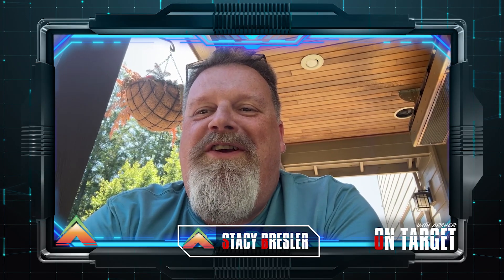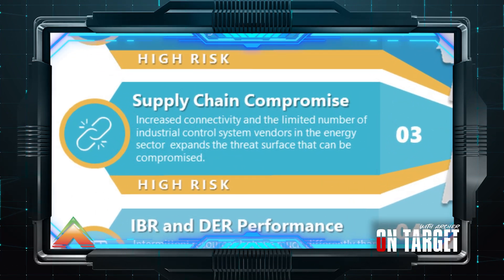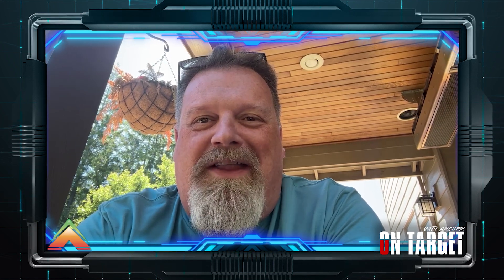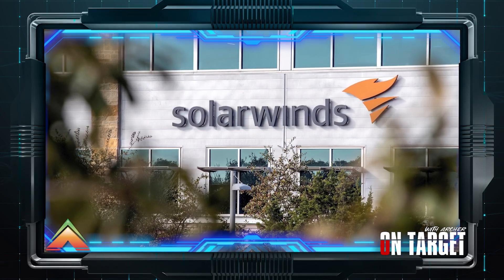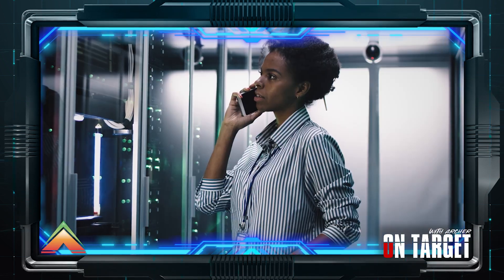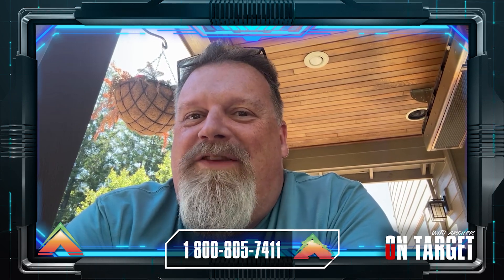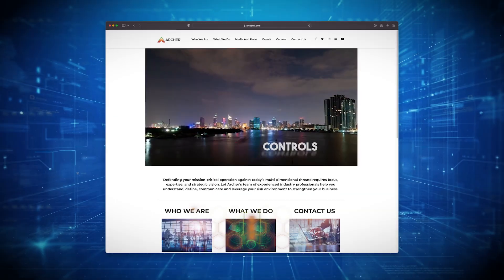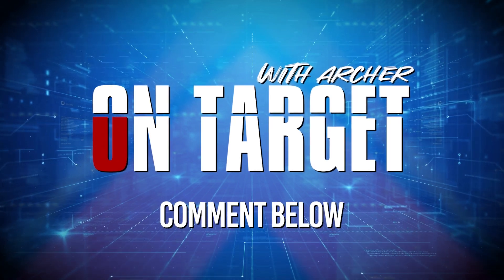Supply Chain Compromise - MRO's Number 3 Regional Risk for 2024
On this episode of On Target, Stacy Bresler, Managing Partner at Archer, kicks off our series on the top MRO Regional Risks for 2024. He talks about the significant risks that supply chain compromises pose to the electric sector, using the example of the 2020 SolarWinds attack. It emphasizes the importance of robust vendor risk management, multi-layered defenses, and a specific incident response plan for supply chain threats. Archer specializes in creating comprehensive supply chain security programs to help safeguard critical infrastructure.

Welcome to On Target with Archer, a weekly one-minute video series where we answer an important question or discuss a hot topic, from the serious to the not so serious.